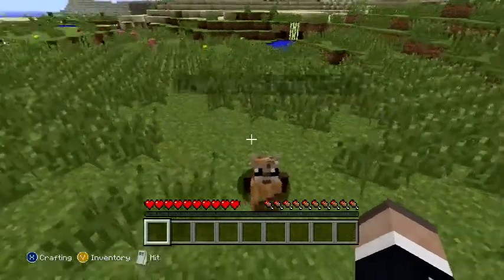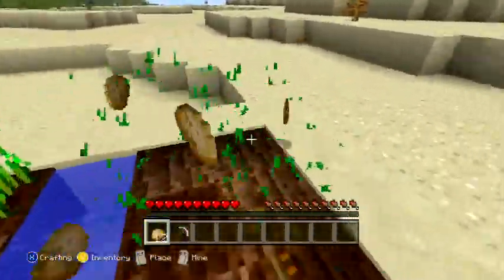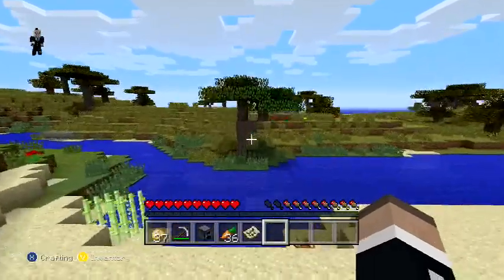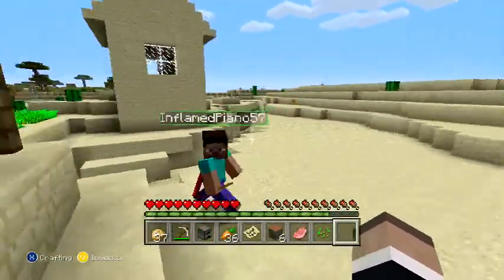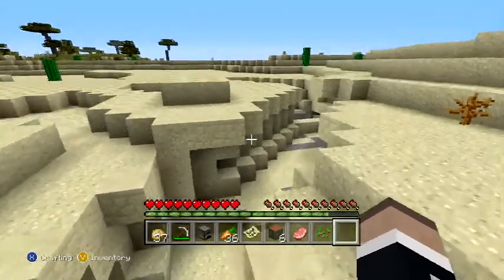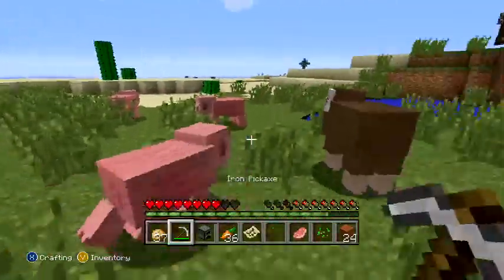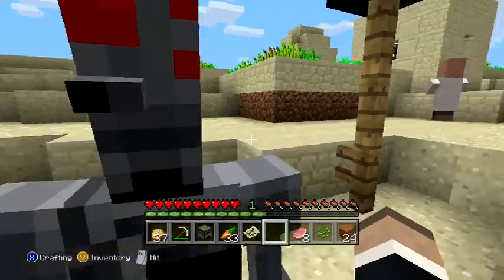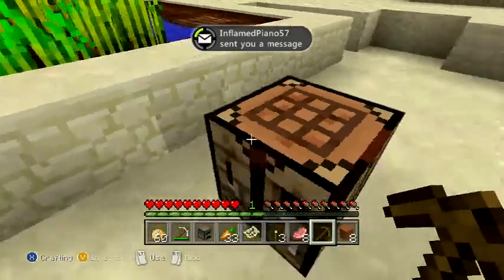MInecraft survival series with Andrew and Jack (I am Andrew)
ME AND JACK WILL SURVIVE!